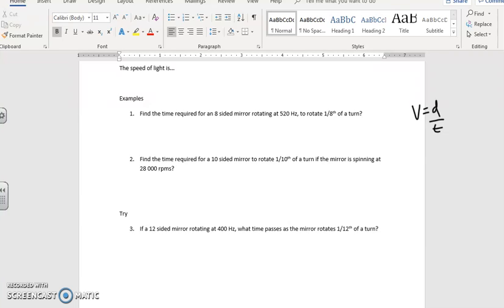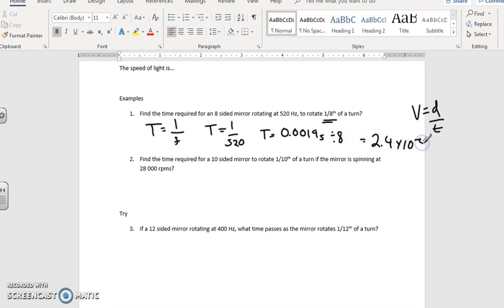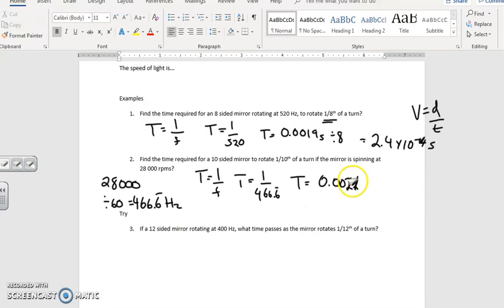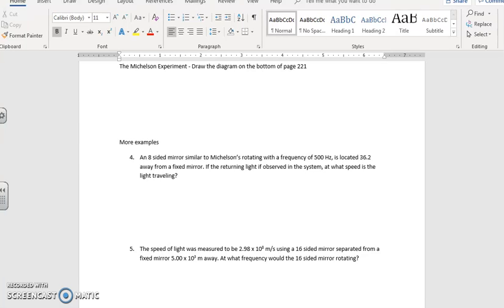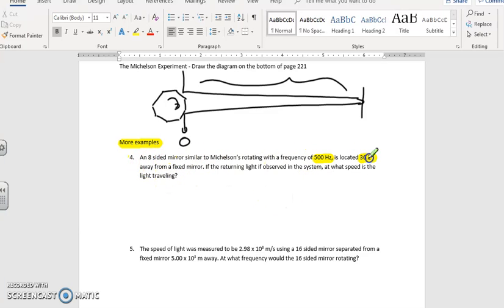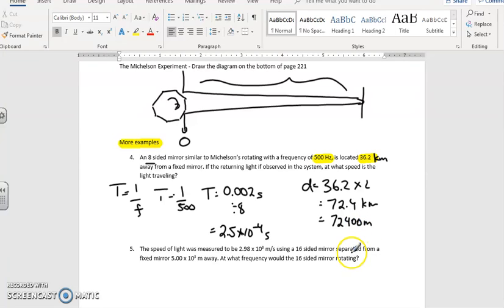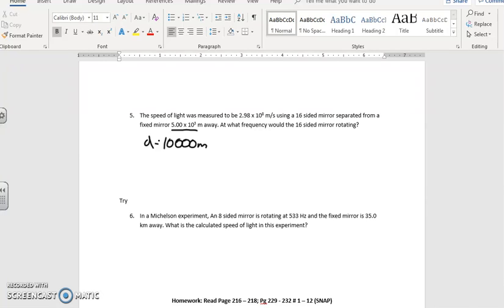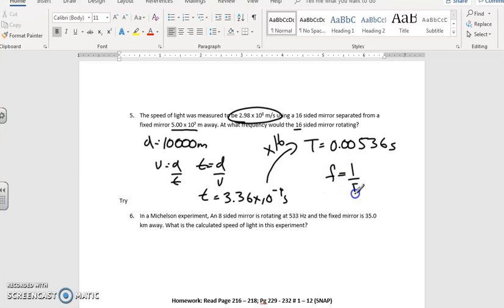Speed of Light